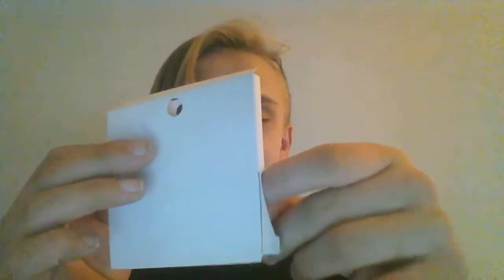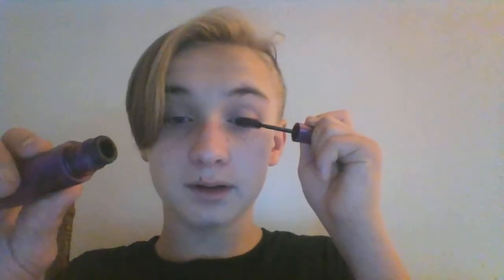HOW TO GLUE ON FALSE LASHES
so none of the tutorials I've been doing are any sort of requested what do you want to see in my videos plez tell me so that I can do that